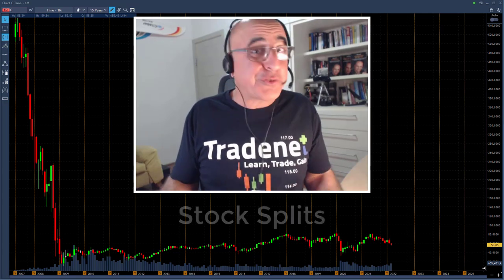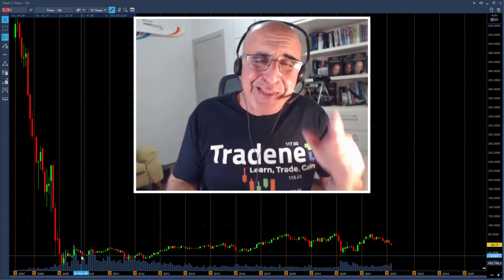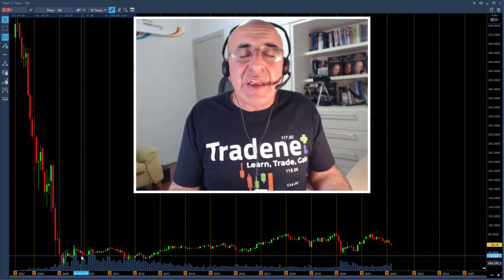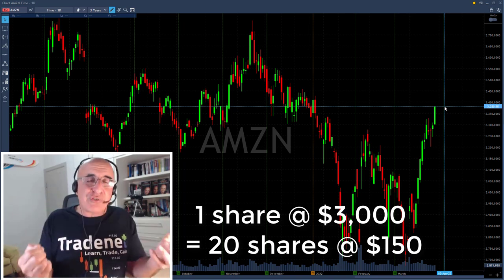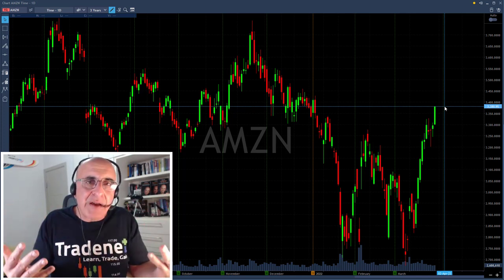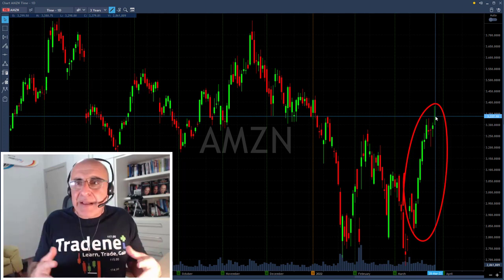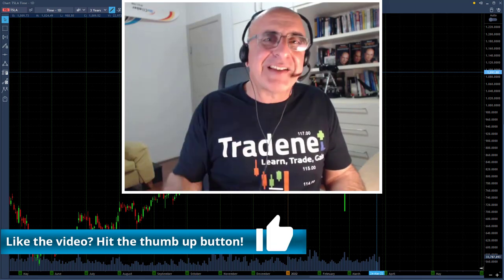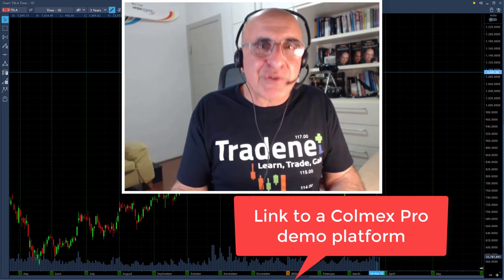TESLA + AMAZON "STOCK SPLITS" - BUY BEFORE OR AFTER??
Recent proposals from Alphabet (GOOGL), Amazon.com (AMZN) and Tesla (TSLA) tell us one thing: stock splits often spark big rallies in stock prices...

In theory, this shouldn’t happen. A stock split doesn’t affect a company’s fundamentals, yet splits often cause shares of these companies to rise... Learn how to trade stock splits... when should you buy and sell... before or after?